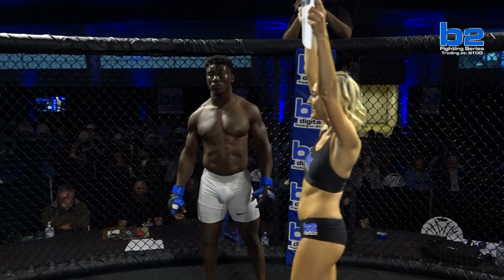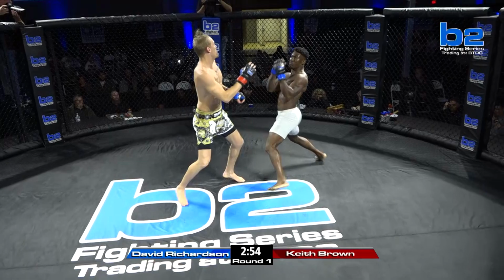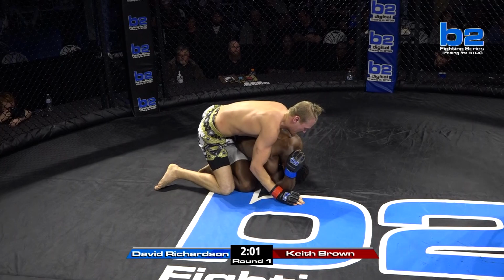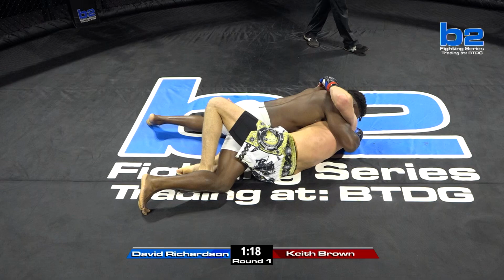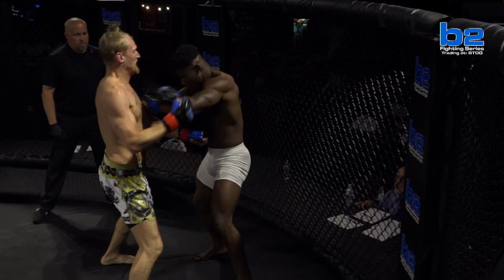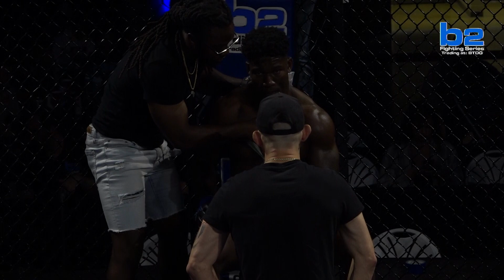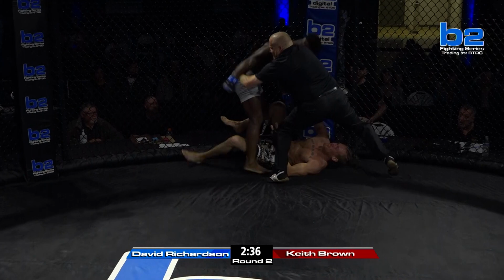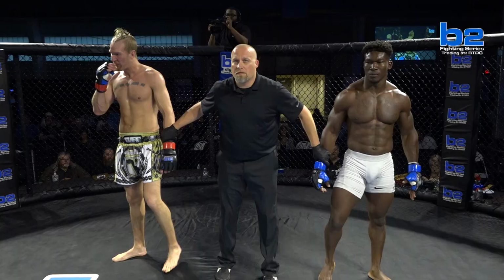B2FS 123 | David Richardson vs Keith Brown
David Richardson and Keith Brown went toe-to-toe on the preliminary card at B2FS 123. Don't skip this one!🥶🥶
º
º